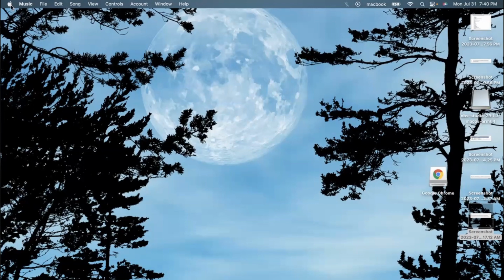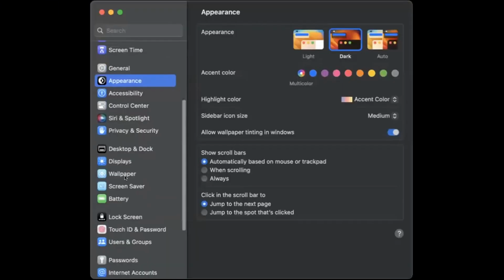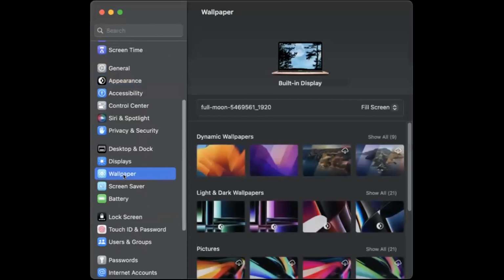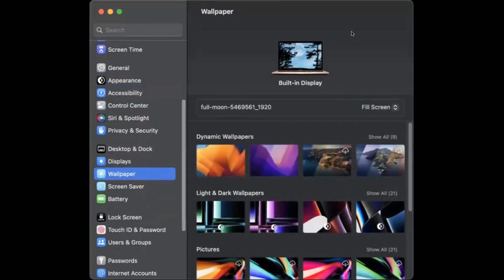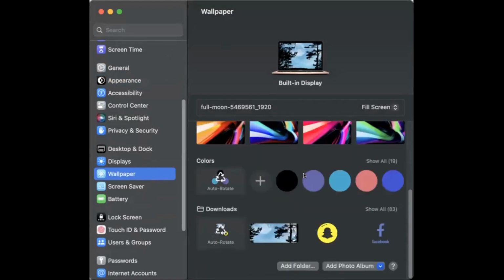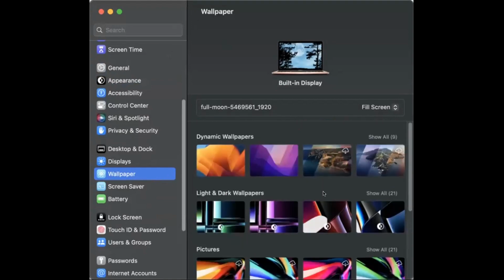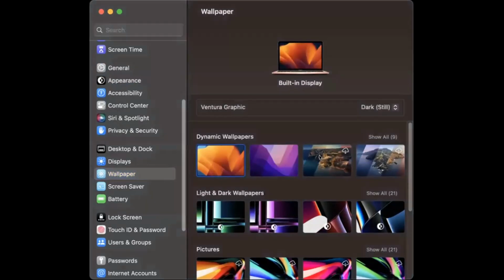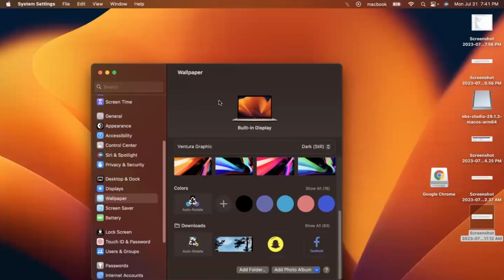How To Change Your Macbook Wallpaper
In this video, I'll show you How To Change Your Macbook Wallpaper

Mentioned resources in the video:
N/A

In this video, I'll show you how to change your MacBook wallpaper in just a few simple steps. Personalizing your desktop with a new wallpaper has never been easier!

Learn how to access the vast selection of built-in wallpapers or upload your favorite images to give your MacBook a fresh and unique look.

Whether you want to showcase your style or add a touch of inspiration to your workspace, this tutorial will help you make your MacBook truly yours.

Let's get started and change your MacBook wallpaper today!